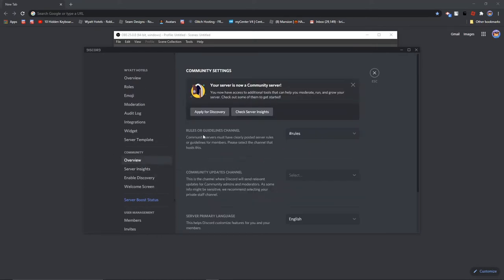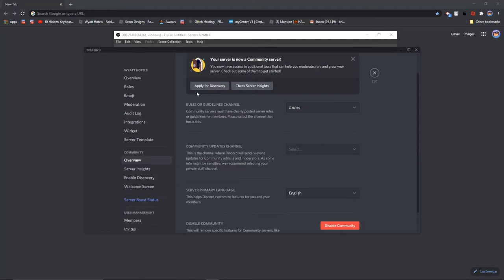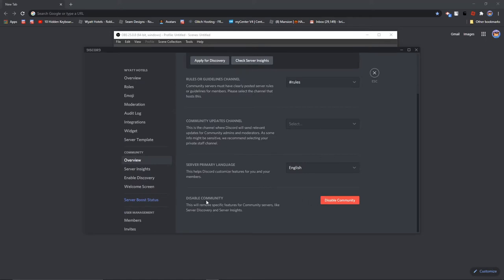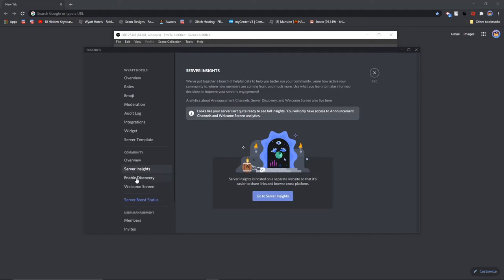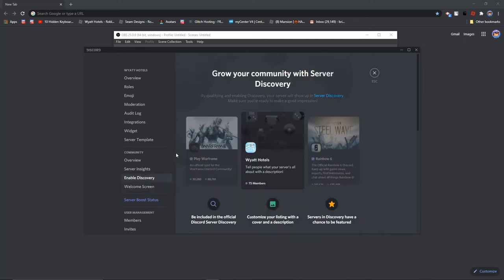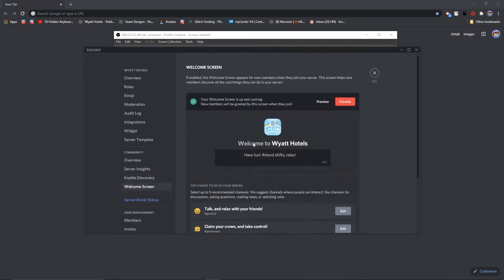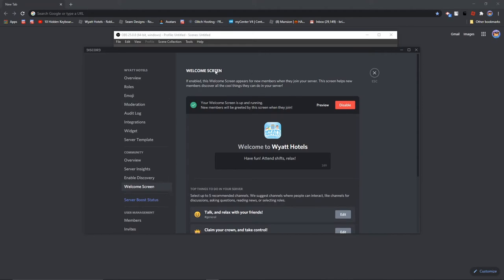How to enable the NEW COMMUNITY FEATURES for FREE on DISCORD!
My channel's content is mostly based on roblox.

What is Roblox? Roblox is an online virtual playground and workshop, where kids of all ages can safely interact, create, have fun, and learn. It’s unique in that practically everything on Roblox is designed and constructed by members of the community. Roblox is designed for 8 to 18-year-olds, but it is open to people of all ages. By participating and by building cool stuff, Roblox members can earn specialty badges as well as Roblox currency called Robux. They can use Robux to shop at the online catalog to purchase avatar clothing and accessories.